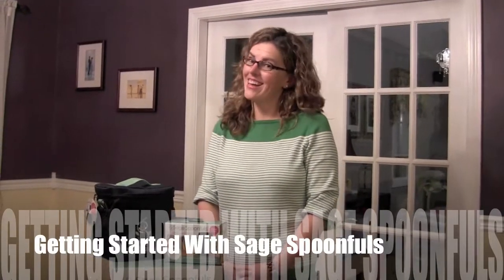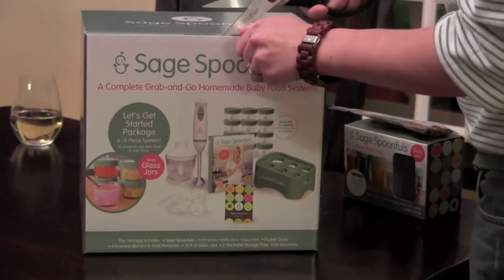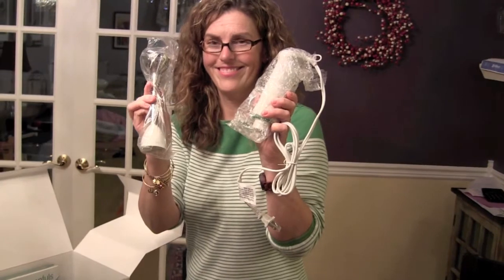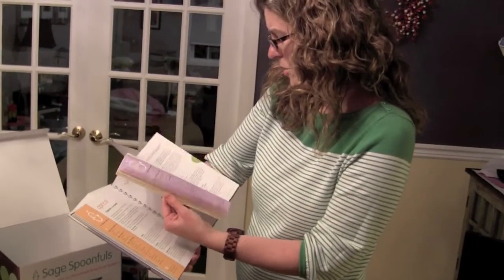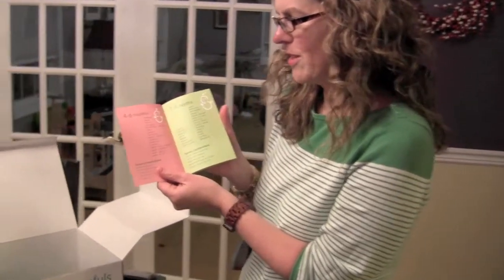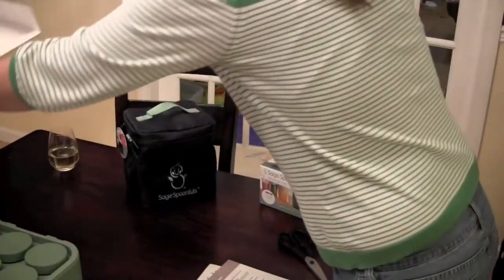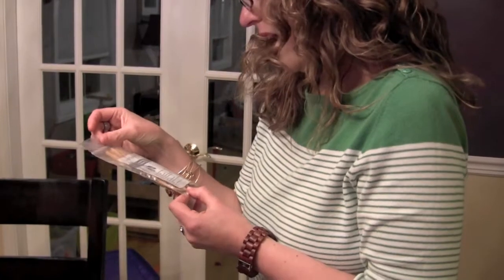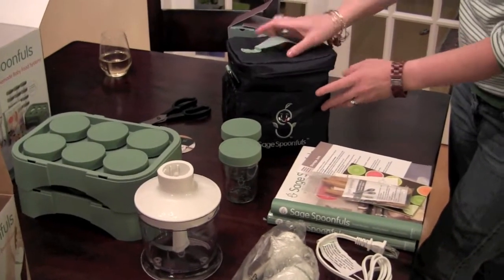STARTING SOLIDS WITH SAGE SPOONFULS!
Last night we unboxed our loot from Sage Spoonfuls! We got the On-the-Go Package, which includes everything we need to prepare, serve and store baby food for little Andrew! Be sure to check out our upcoming playlist where we get cooking with Sage Spoonfuls!